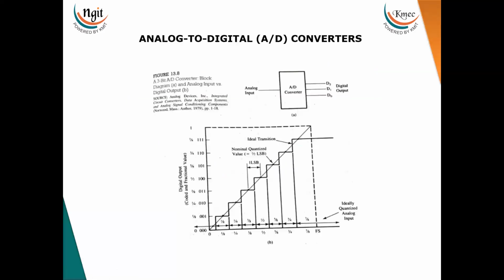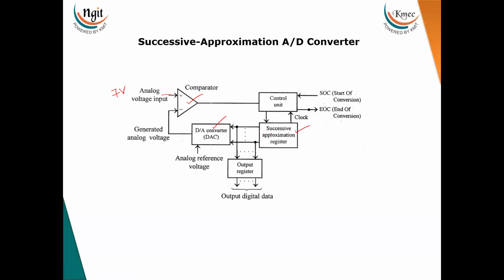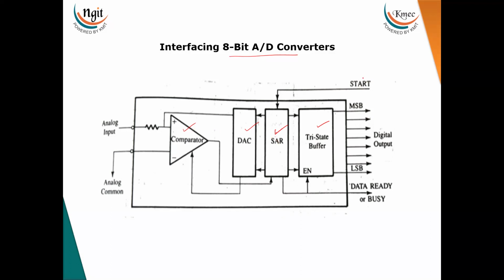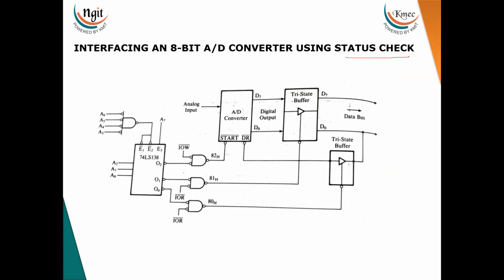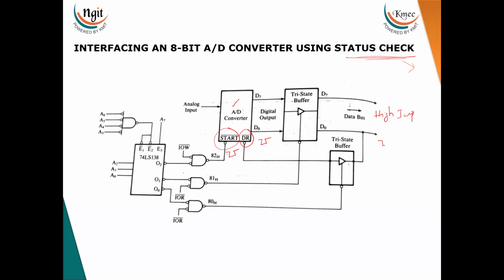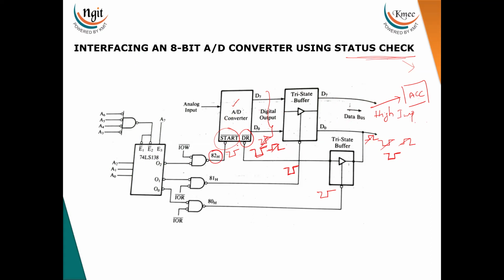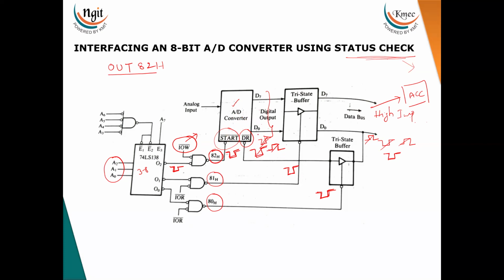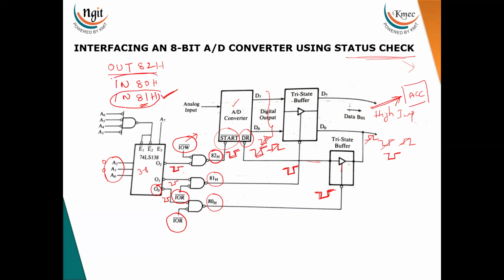4.8 Interfacing 8085 with Analog to Digital converters